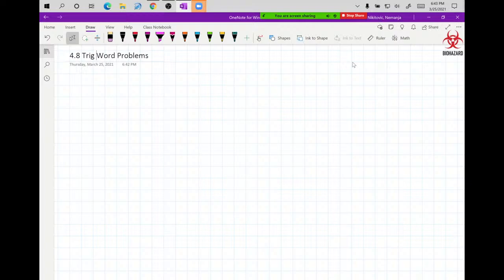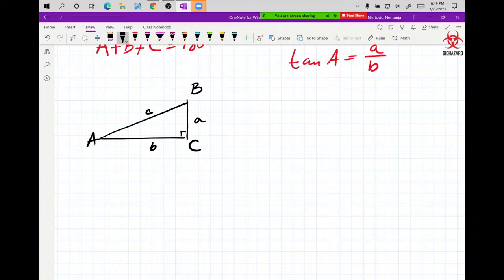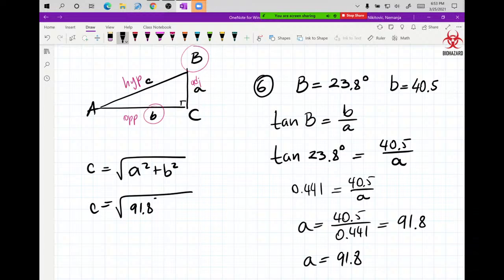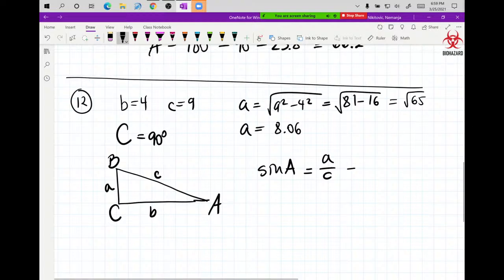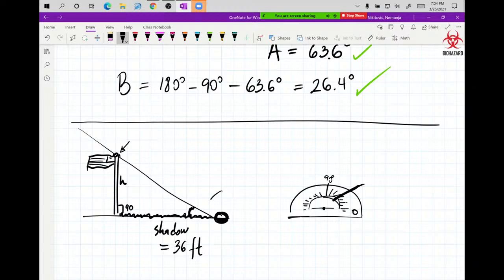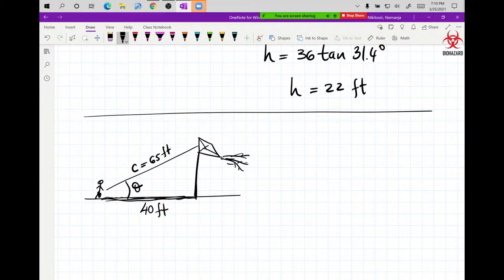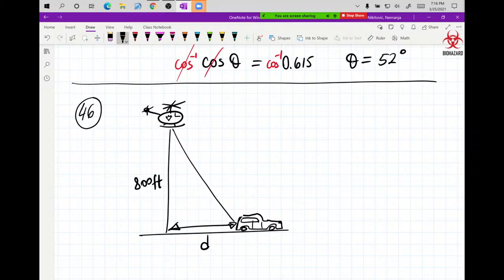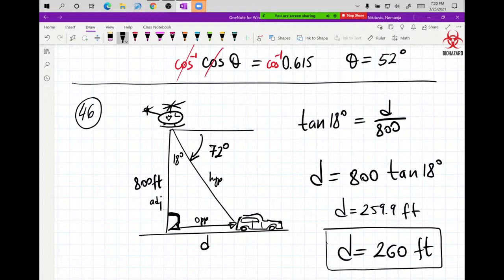Nemanja Nikitovic Live Stream Precalc 4.8 Word Problems